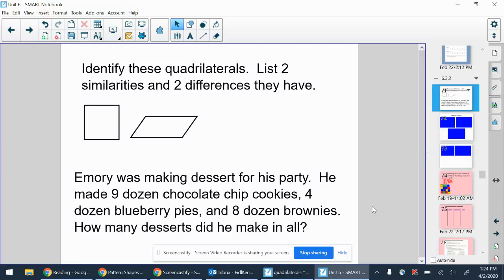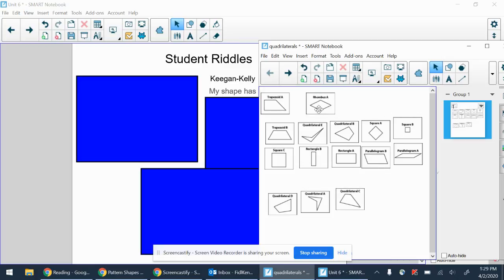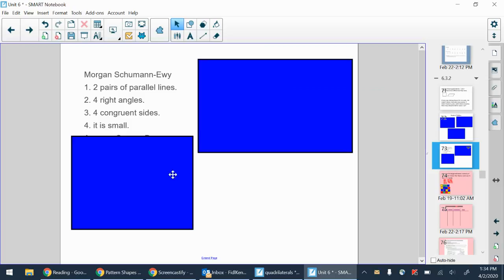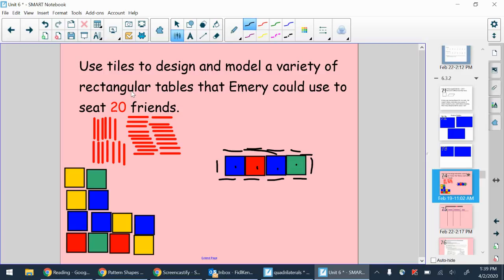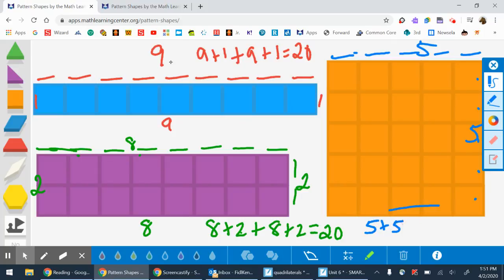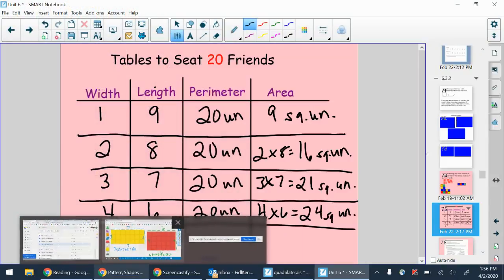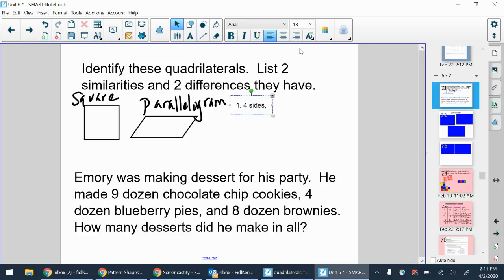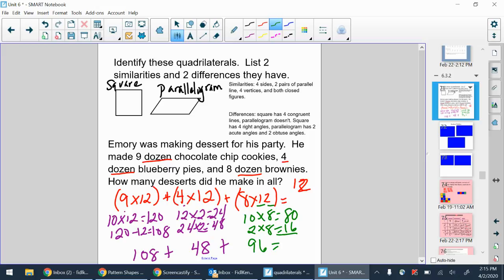VV 3rd Grade Math 6.3.2 (4/3/20)